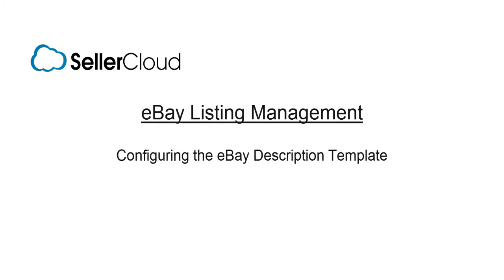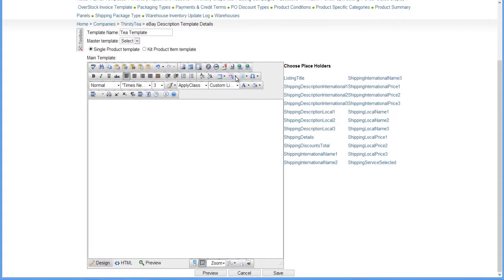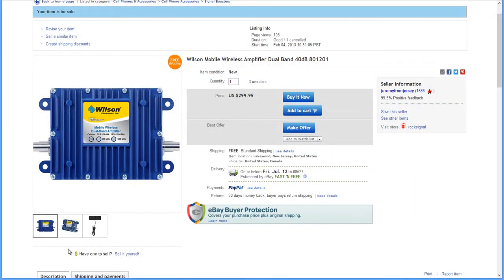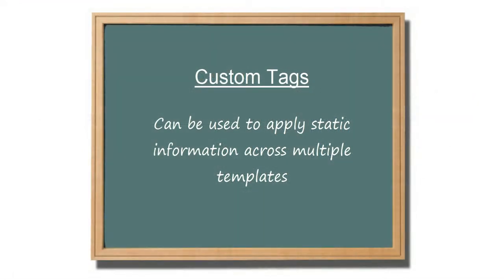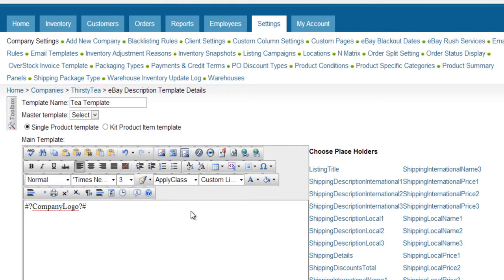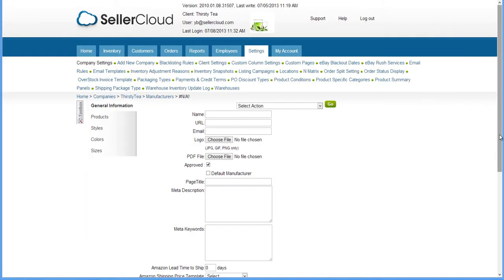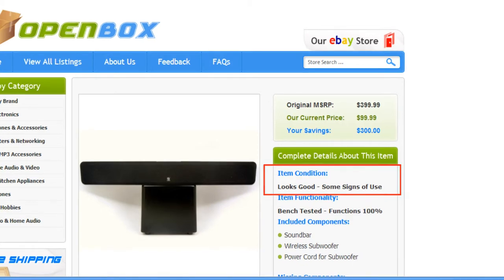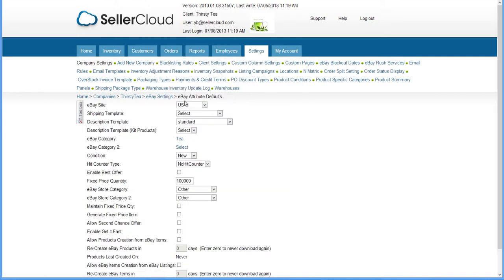Configuring the eBay Description Template - SellerCloud - eBay Listing Management - 5.3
Learn how to add images, custom columns and custom tags to the eBay description template, as well as how to set default templates to products. (text of video below)

In this tutorial we'll look at how to configure the eBay description template to add images, custom columns and custom tags, as well as how to set default templates to products.
Dynamic content, or content that varies from item to item such as product images, are added to a description template by means of placeholders. Placeholders are HTML snippets that can pull content from the product summary page.
To add the main description image to the template, open the "Code Snippet" menu and select "DescriptionDefaultImage". Supplemental images can be added as well, using the supplemental image placeholders. You can add up to 10 supplemental images into the template. Inserting these placeholders will insert the entire HTML image tag into the template.
If you have multiple images to upload, you can use the shortcut placeholder "CSSGallery" to grab all the images that are on the product home page. The images will display as thumbnails under the main Description Image.
To allow manipulation of the image in the html editor, select placeholders that have "URL" added to them, like "DescriptionDefaultImageURL."
Using the various image-resized placeholders, images can be resized automatically to fit the maximum dimensions that are defined under this client setting. If the image is rectangular, with the width greater than the height, it will set the width to the maximum size and then calculate the height so that the image remains to scale.
You can use custom tags to apply information to multiple eBay description templates. For example, you can create a custom tag that references a company logo. To do this, open the eBay Settings and click Custom tags on the side menu. Enter a name for the tab and create the logo in the html editor   Now all you need to do is enter that custom placeholder into the template and the logo will be displayed. When entering the tag into the template, remember to place the placeholder symbols before and after the text of the tag.
You can use these manufacturer placeholders to add descriptions related to the manufacturer, like their logo, to the template. These placeholder will pull the information from the manufacturers page. To access the Manufacturer's page, navigate to the toolbox on the company setting and scroll down to the Manufacturer tab. On this page you can enter information like the logo, web and email addresses and long description.
Custom fields, or Columns,  can be created to add another field onto individual product's properties pages. For example, eBay's condition for used items is called "Used". With the custom columns you can create a field called Item Condition which you can fill with a description that says "Looks Good. Shows some sign of wear". The actual columns can be added by the System Administrator or SellerCloud Support, and then set up in the Custom Column page under the Setting Tab. Once you have filled in the fields on the individual product properties pages, you can add it to the description template by referencing the Custom Column as a placeholder.
A default Description Template can be selected by opening the eBay Settings and clicking "eBay Attribute Defaults". For regular items, select a template from this drop down. A separate template for kits can be selected here.